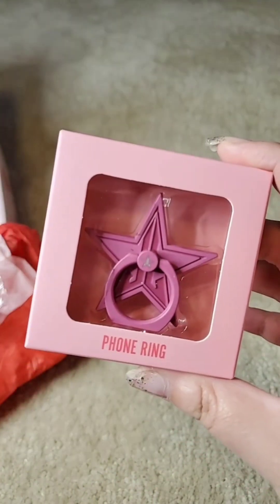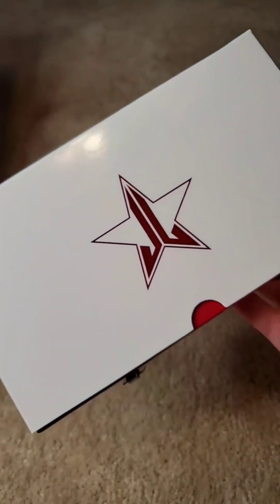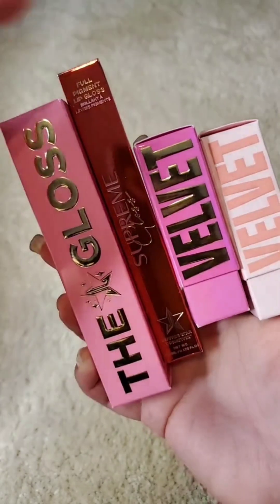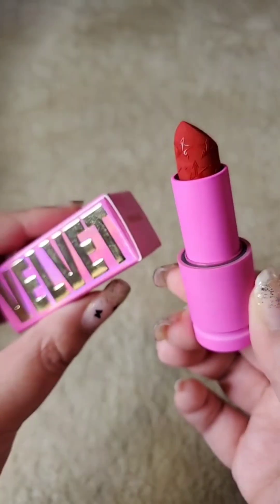JSC supreme & deluxe mystery vday boxes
hey everyone!

let me know what you think of these boxes.

I have to say even after a year of no mystery boxes these boxes were not better than last year.

we had repeat "exclusives" and same o stuff as always

I will be sticking to the mystery treats from now on